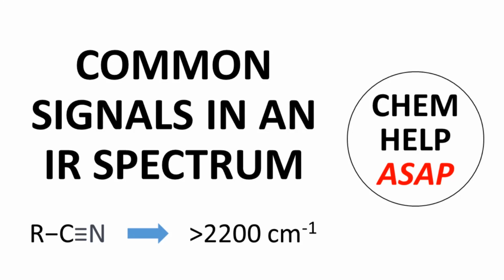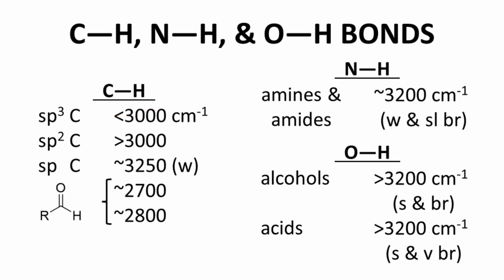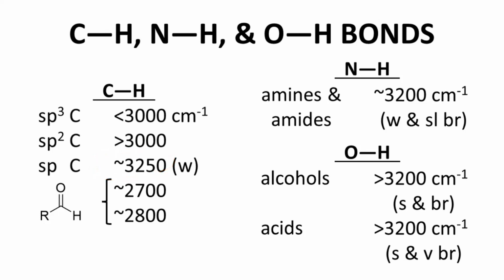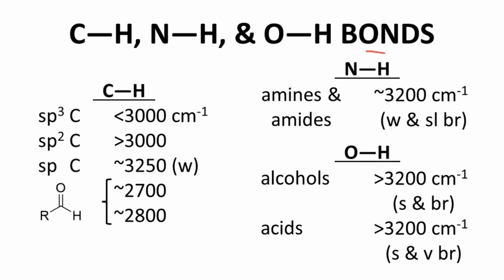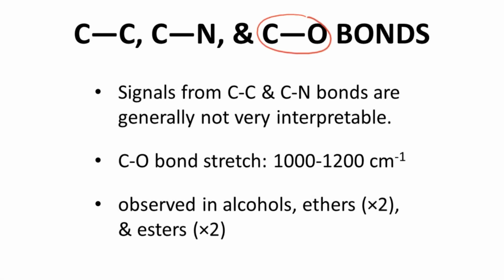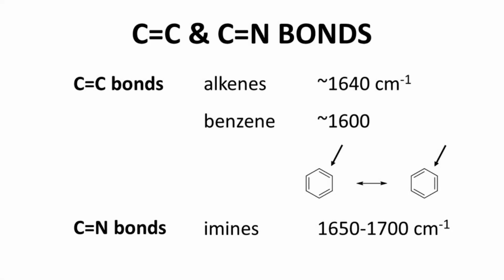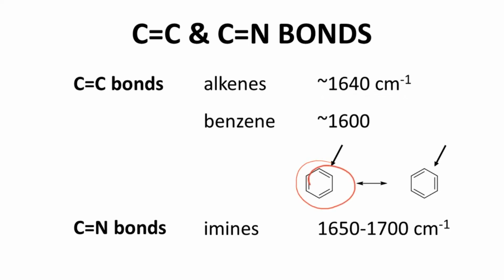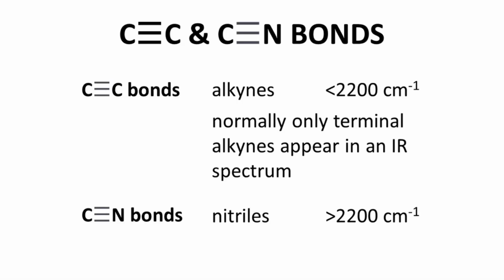common absorbances in infrared spectroscopy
Let’s start with bonds from second-row elements to hydrogen.  Essentially all organic molecules have bonds to hydrogen, so these absorbances can provide valuable information for almost any organic structure.  Let’s begin with C-H bonds.  These fall into three categories based on hybridization of the carbon.  First, sp3-C-H bonds.  These absorbances appear near 3000 wavenumbers, just below 3000 wavenumbers.  It may be 2950 or so, but below 3000 wavenumbers.  Second, sp2 C-H bonds.  These absorbances appear near 3000 wavenumbers, just above 3000 wavenumbers.  So when you see signals in this region of 3000, you can quickly determine whether you have sp2-C-H bonds or sp3-C-H bonds.  sp-hybridized C-H bonds are different and show up around 3200 to 3300 wavenumbers.  None of these C-H signals are particularly strong, but the alkyne C-H is typically weak.  There is one last special C-H, the C-H of an aldehyde.  This bond gives two signals in an IR spectrum, one at about 2700 and another at close to 2800.  These two signals are very characteristic of an aldehyde.  O-H and N-H bonds are a bit different.  N-H bonds, like from amines and amides, tend to be weak (but still visible) and slightly broad at 3200 wavenumbers or higher.  O-H bonds, like from alcohols or carboxylic acids, are stronger and broader (especially the acid O-H) at 3200 on down to 3600 wavenumbers.
How about C-O, C-N, and C-C bonds?  The signals from C-N and C-C bonds are actually not very useful for interpretation.  They tend to be in areas of other signals and rather weak.  C-O bonds, on the other hand, are often strong enough to appear clearly at around 1200 wavenumbers down to about 1000.  C-O bonds are seen in alcohols, ethers (often two signals), and esters (often two signals).  How about double bonded functional groups?
Let’s consider the C-C and C-N double bonds.  We’ll save the C-O double bonds (carbonyls) (which are special) and give them their own video.  So alkenes… Simple alkenes appear very close to 1640 wavenumbers.  There is another place you often find C-C double binds – that’s in benzene rings.  These C-C bonds also show up in an IR spectrum, normally very close to 1600 wavenumbers.  Why don’t they appear at 1640?  Well, remember that benzene rings have resonance.  The electron density in the pi bond between two carbons is actually delocalized.  The bond is actually some blend of a double bond and single bond.  The bond is weaker than a double bond, stretching the bond requires less energy, so the absorbance appears at a lower value, 1600 instead of 1640.  C-N double bonds appear around 1650 to 1700 wavenumbers.  This is a useful signal, but C-N double bonds (imines) are not a very common functional group.
There are two triple bond functional groups – alkynes and nitriles.  Both of these absorbances appear in similar but distinct places.  The alkyne stretch appears just below 2200 wavenumbers.  Nitriles appear at just beyond 2200 wavenumbers.  These are weak signals, but they appear where almost no other signals appear, so they stand out and are very informative.  One comment about alkynes.  Normally, only terminal alkynes show an absorbance.  Internal alkynes without a C-H are often too weak to see.  So, you can confirm an alkyne by seeing not only a peak just below 2200 wavenumbers but also the weak sp C-H signal at 3200 wavenumbers or so.